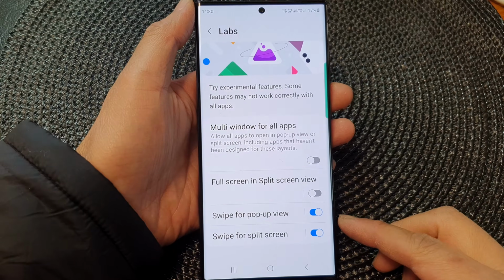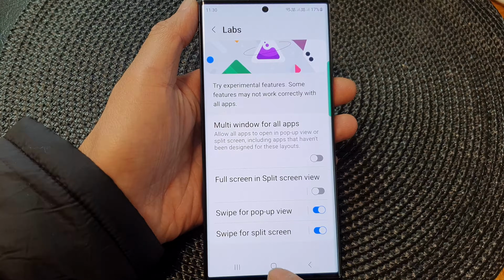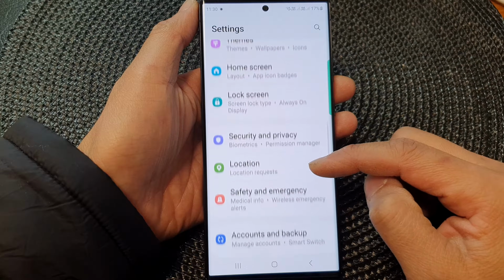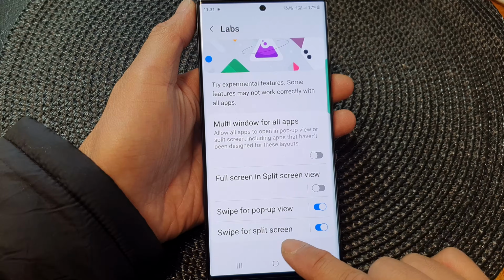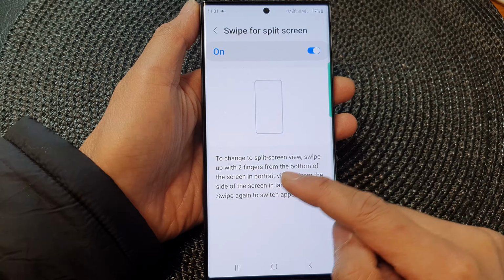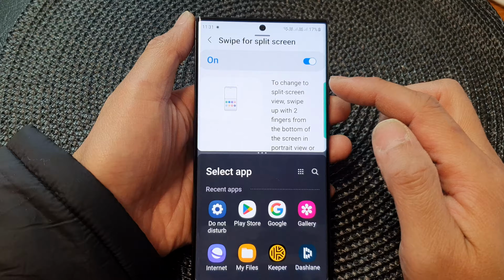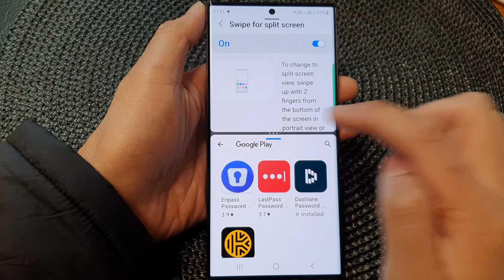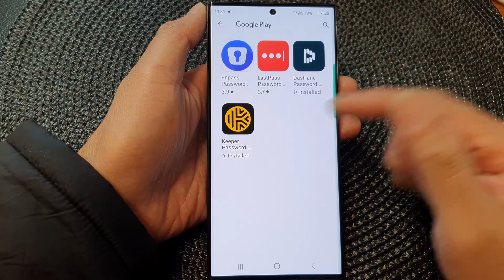Galaxy S23's: How to Enable/Disable Swipe For Split Screen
Learn how you enable or disable Swipe for Split Screen on the Samsung Galaxy S23/S23+/Ultra.

The Galaxy S23 is packed with amazing multitasking capabilities, and one of its standout features is Split Screen mode. With Split Screen, you can use two apps simultaneously, making it incredibly convenient for productivity, multitasking, or even entertainment purposes.

In this tutorial, we'll show you how to enable or disable the Swipe for Split Screen function on your Galaxy S23. When this feature is enabled, you can quickly activate Split Screen mode by swiping down diagonally from the top right corner of your screen. This allows you to effortlessly open two apps side by side and switch between them with ease.

Discover how to customize this setting according to your preferences and see how it enhances your daily smartphone usage. Whether you want to streamline your work tasks, watch videos while browsing the web, or chat with friends while checking social media, the Swipe for Split Screen feature offers a seamless and efficient way to do it all.

Join us as we walk you through the step-by-step process and unlock the full potential of your Samsung Galaxy S23. Make the most out of your device and enjoy a more productive and immersive smartphone experience today!